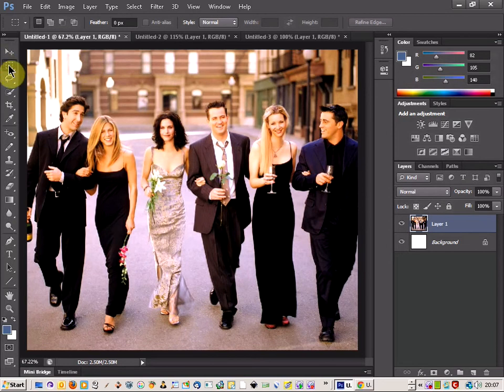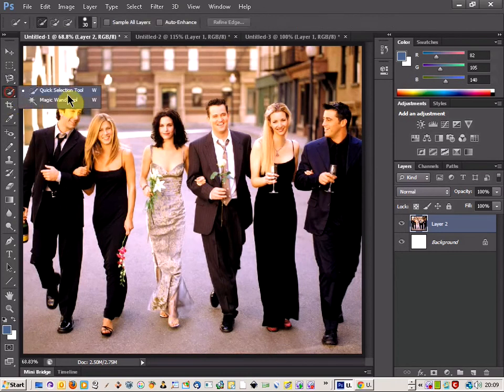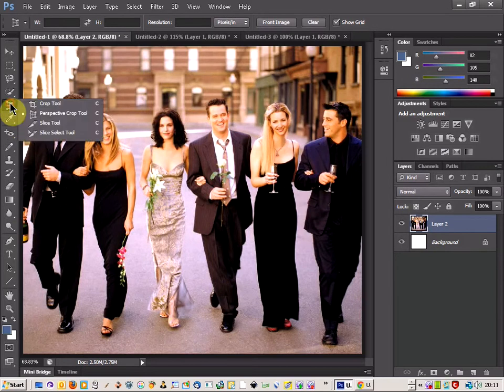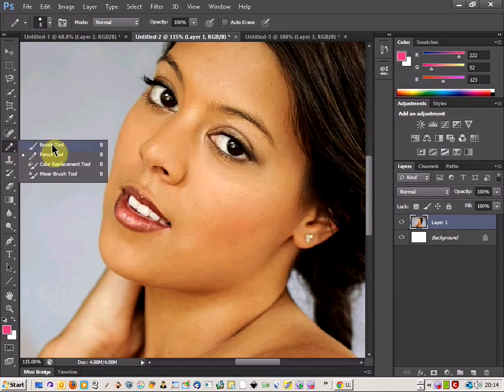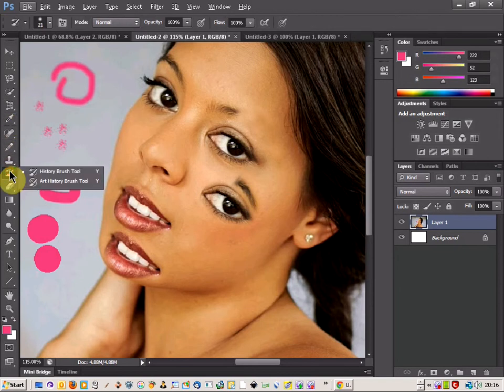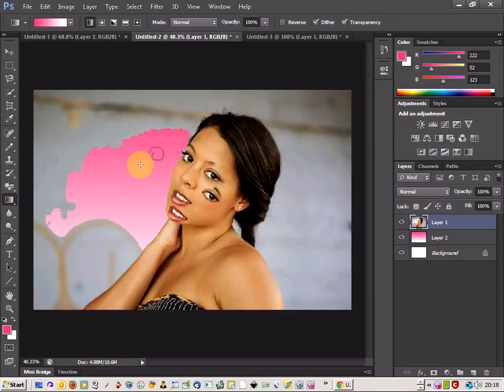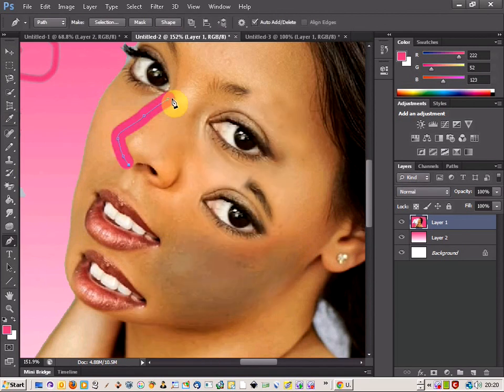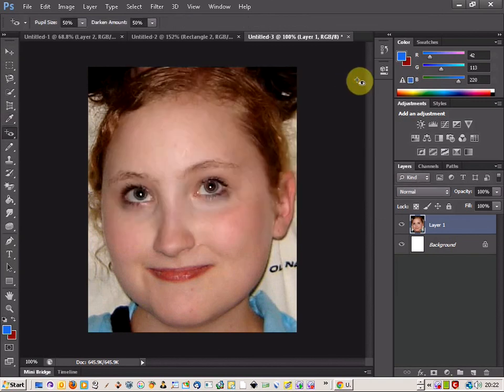photoshop cs6 basic tools introduction tutorial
This is a basic introduction into photoshop cs6 and some of the features that you can use top get started creating and making your own images.